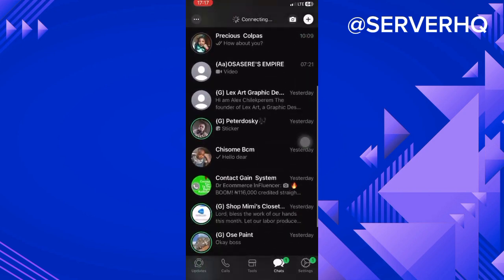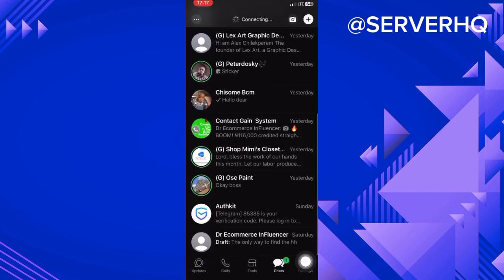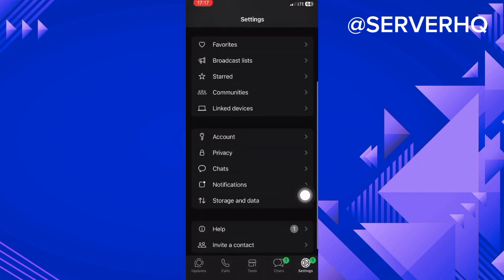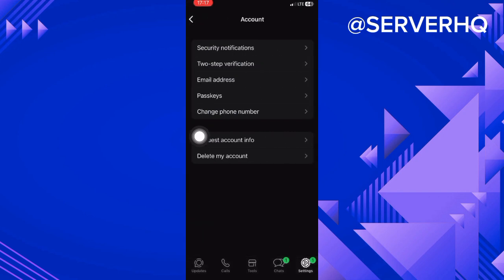How To Set 2FA in Whatsapp on mobile phone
in this video I explained a step by step guide on how you can set 2FA in your Whatsapp account.

2FA help's your account security to stay stronger and secure,
this server as an additional security to protect your account.

in this one minute video you will learn how to do that